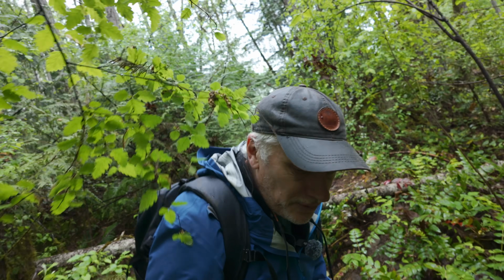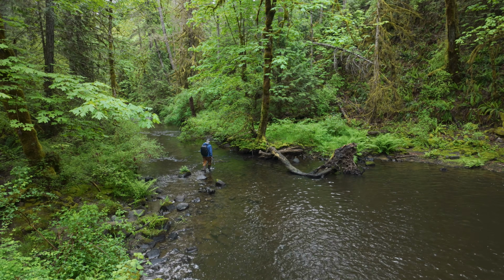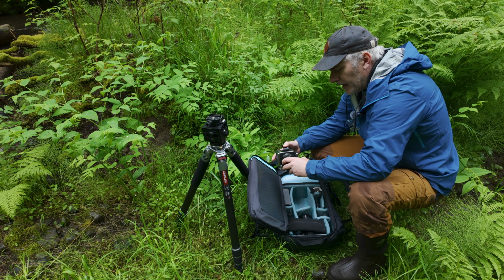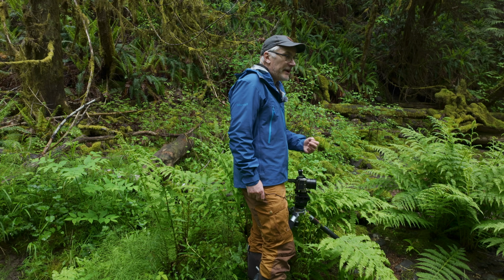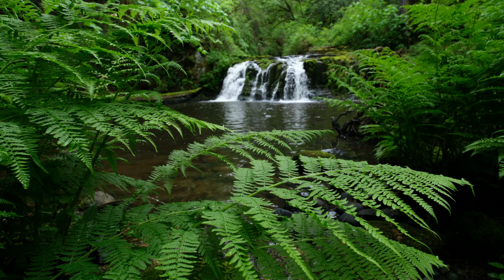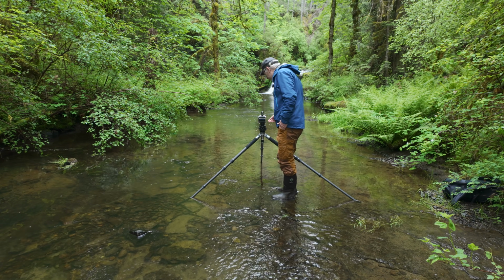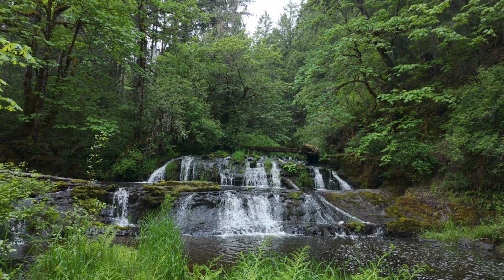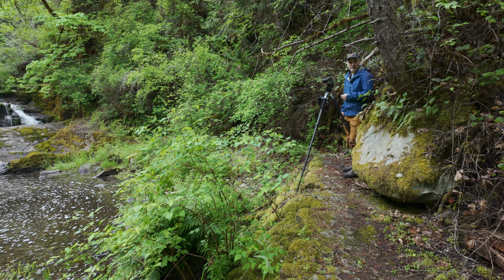BIG Fail with One Camera, One Lens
In this video, I head out to Triple Falls on Vancouver Island to make photographs with only one focal length. Unfortunately, the conditions are so good that I end up using my video camera, the Fujifilm X-S20, instead, since it has a focal length that is ideal for the waterfall.